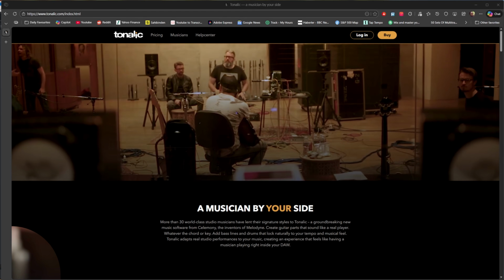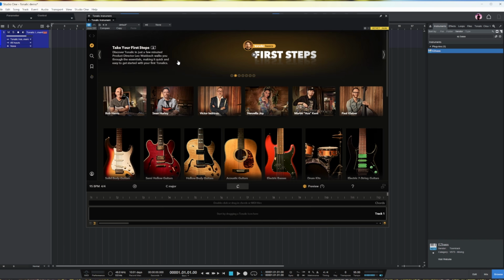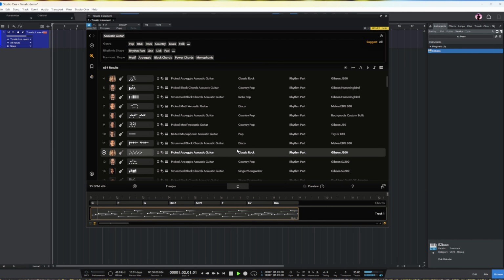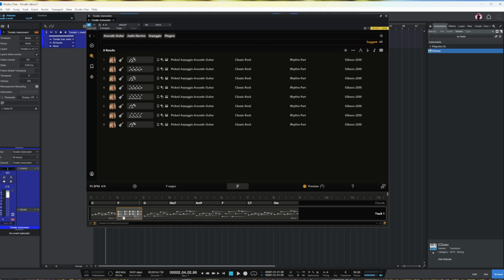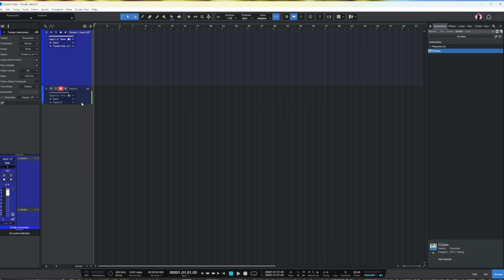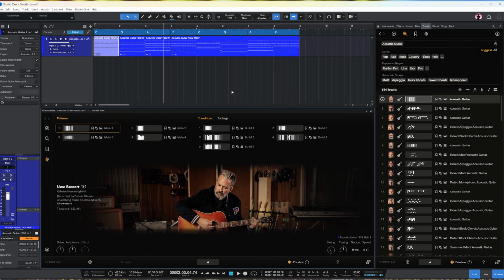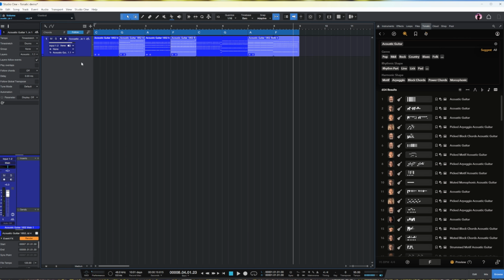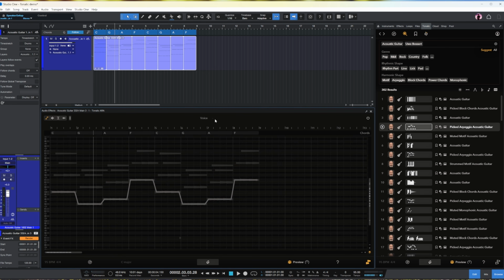Modernist Mixing - How to use Tonalic in ARA2 mode in Presonus Studio One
I help artists turn ideas into finished records without a label budget even if they never produced a song, in weeks.

Welcome to Modernist Mixing where I show a modern approach to producing, mixing & mastering music. I'm a guitarist, music producer and audio geek who believes in the digital age, the tools available for music producers have come to a point where we no longer have to work with methods developed 50 years ago to produce music that sounds great.
A fresh approach might be just what you need.

I don't delve into in-depth plugin reviews or provide step-by-step tutorials. Instead, I believe the best way to master audio mixing is through hands-on experience, so I focus on showcasing full-song mixing sessions from start to finish. This approach gives a more comprehensive understanding of the mixing process, rather than just reviewing products or comparing them.

I also am a firm believer in "speed mixing" where you work "in the zone" and get to the "90% done" mark as quickly as possible. This allows me to go with the flow and only focus on what matters more easily.

My audio gear:
Monitoring: Amphion Two18, Genelec 8331, Avantone Mixcube Monitors.
Headphones: Slate VSX, Audeze LCDX, various Beyerdynamics, Sennheisers etc.
ADDA: RME UCX & RME ADI Pro FS2
Front end: Neve Shelford Channel, Teletronix LA2A, Focusrite Octopre